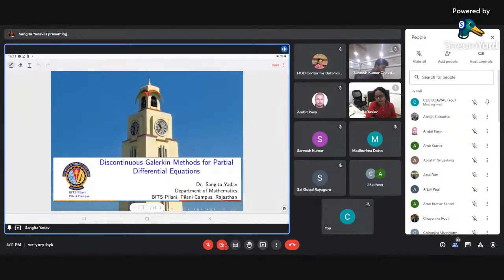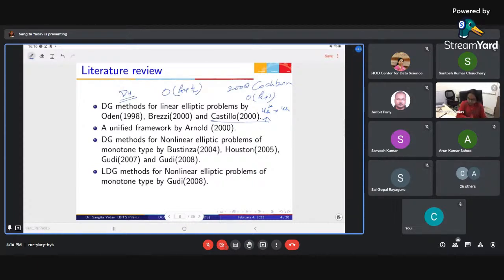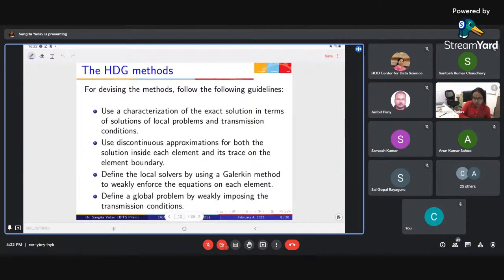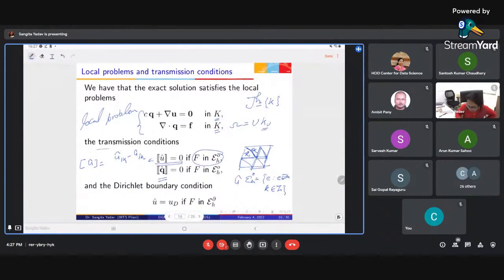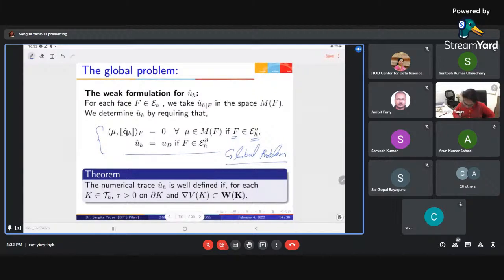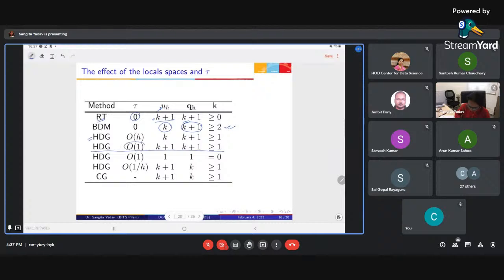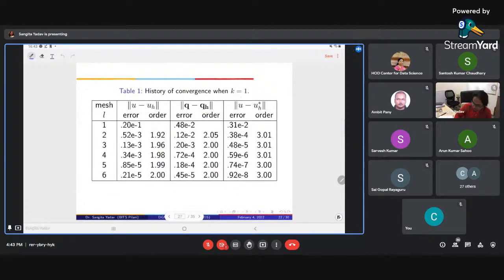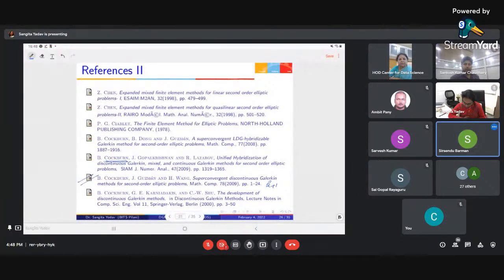Hybridizable Discontinuous Galerkin Method for Partial Differential Equations (SOAWAL-28))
Name of the Speaker: Dr. Sangita Yadav